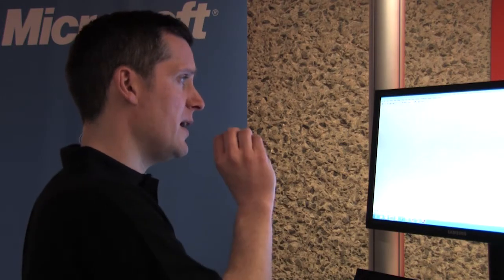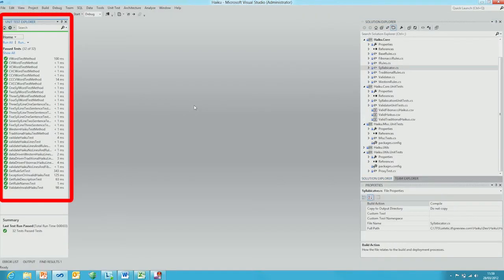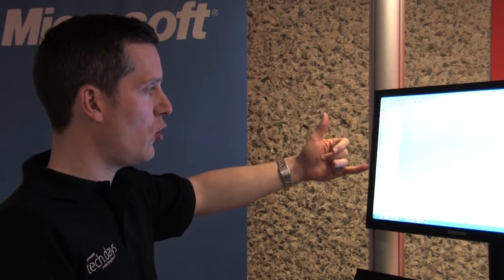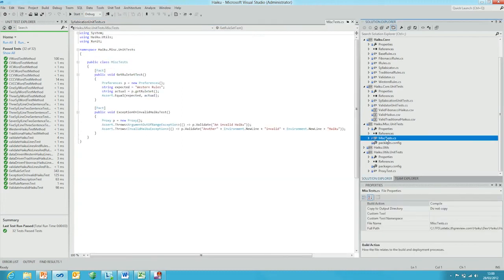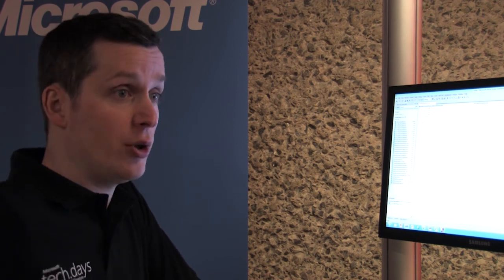2 Minute Visual Studio 11 Beta Demo from Dev Week